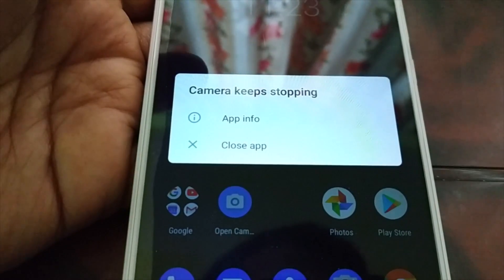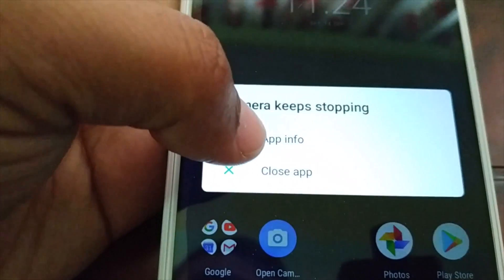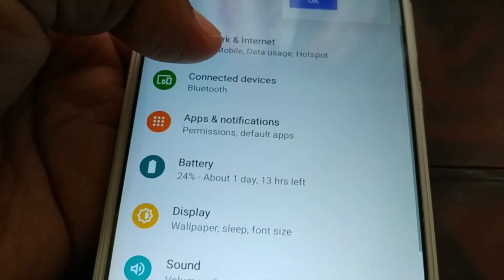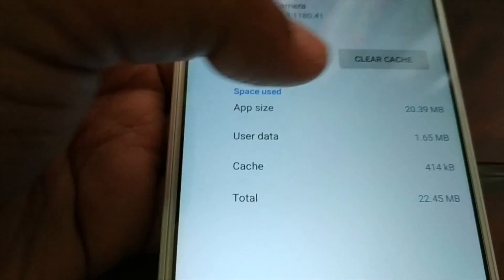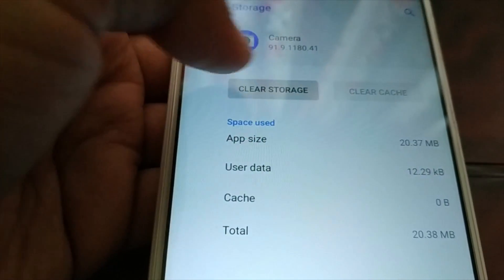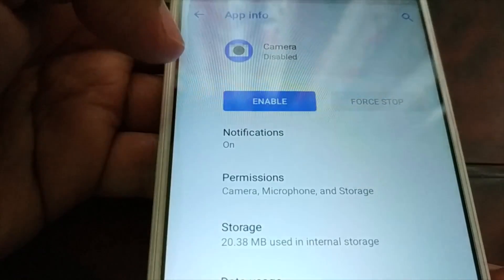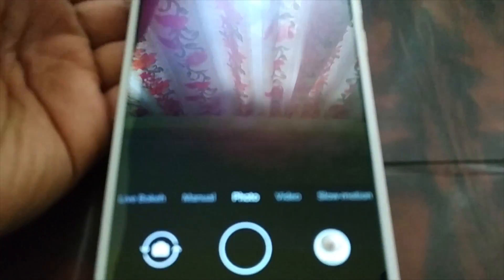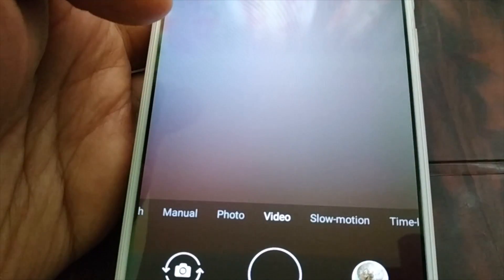Camera Keeps Stopping on all Android Smartphone 100% Fixed